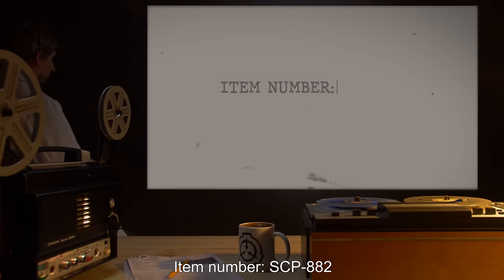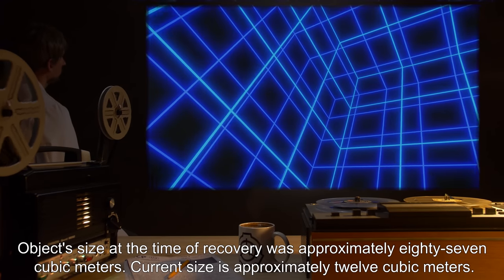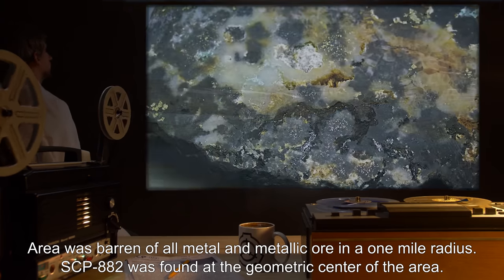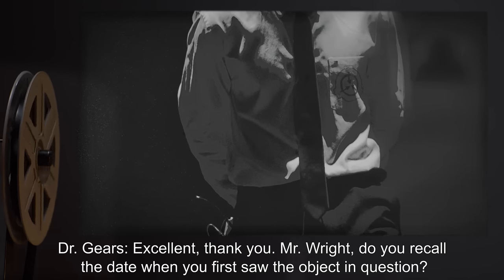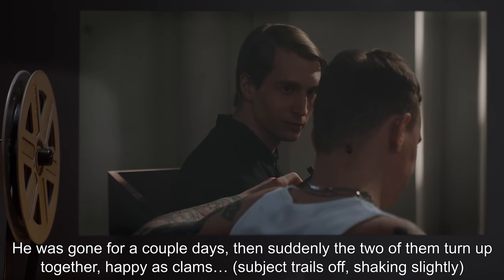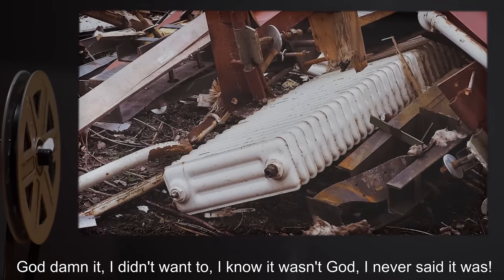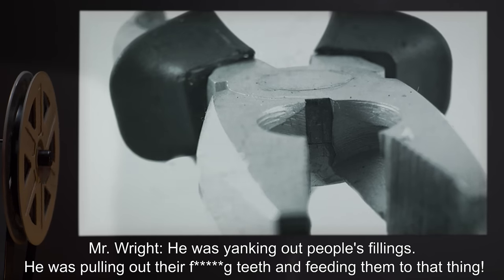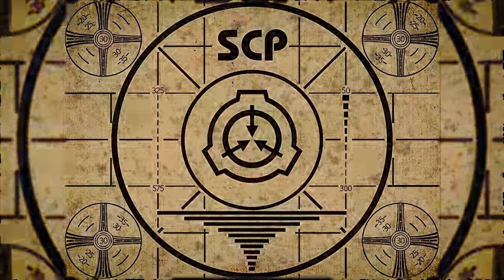SCP-882 | A Machine (SCP Orientation)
Today we will be studying Item number SCP-882: A Machine, Object class: Euclid.

SCP-882 appears to be a random assembly of gears, cables, pulleys, screws, and belts, all made of an amalgam of various metals. Any metal touching the object will become permanently affixed to it, and over a period of a few days becomes a new part of the object. Organic matter remains unaffected.

Persons remaining in the vicinity of the object for prolonged periods have developed auditory hallucinations while near the object, mainly the sound of grinding and clicking. The sound intensifies, and is abated only by throwing metal into the object.

Subjects in advanced states of psychosis have thrown themselves into the object, resulting in almost instant death by crushing. The body is often drawn in, and impossible to recover.

Author: James St. John
Author: Kauzio